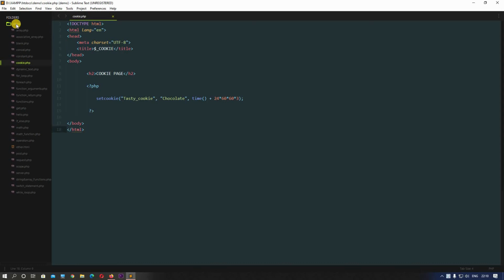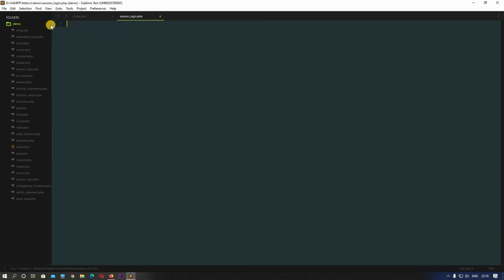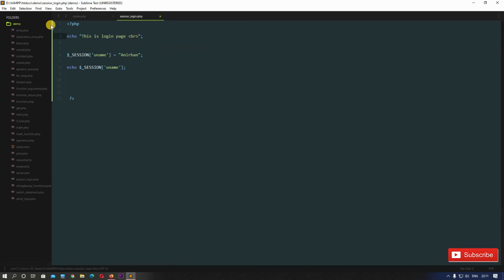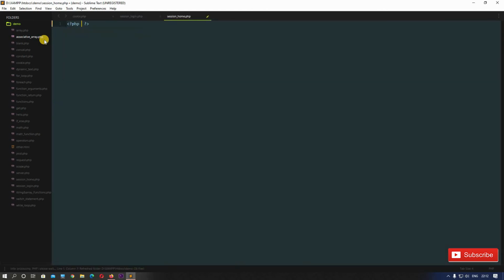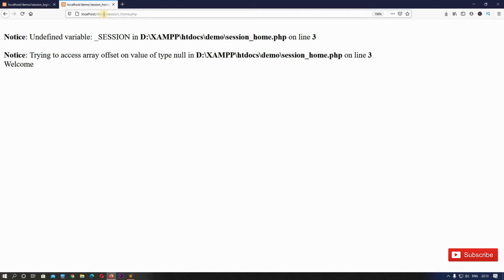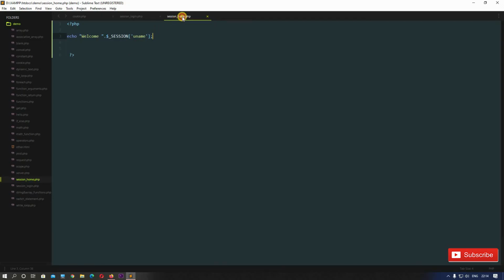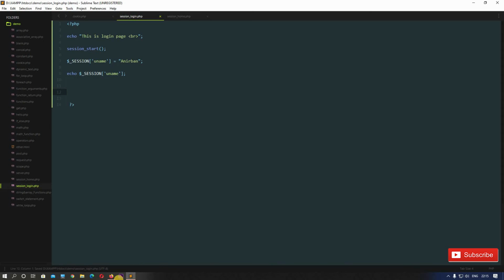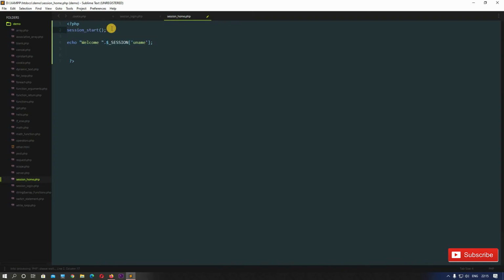PHP SESSION | PHP Tutorial For Beginners Full [ Beginner To Advance ]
In this video series of PHP Tutorial For Beginners Full we will learn a lot of new technologies and in this lecture we will learn about PHP SESSION, how to create a session in php and how to destroy session. This course will help you get all the fundamentals of Procedural PHP, Object Oriented PHP, MYSQLi and ending the course by building a CMS system similar to WordPress, Joomla or Drupal.